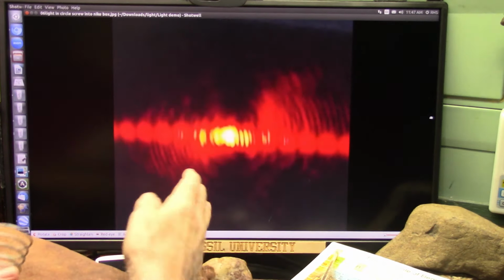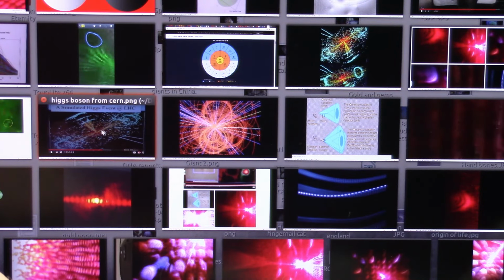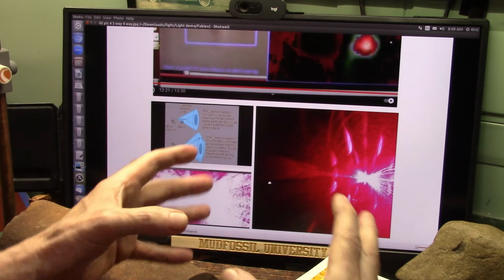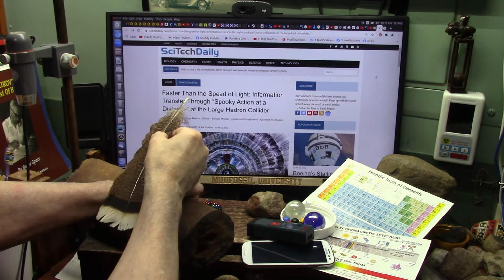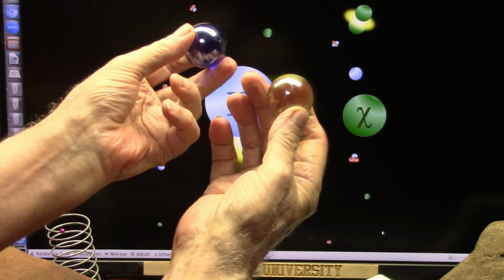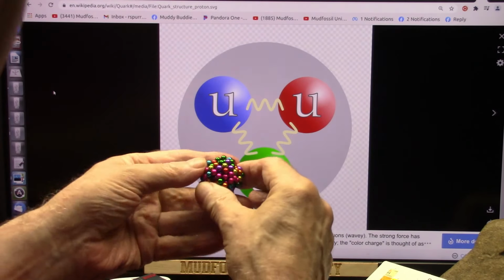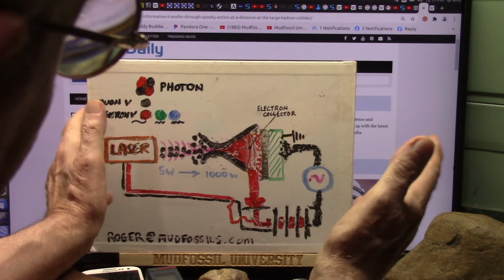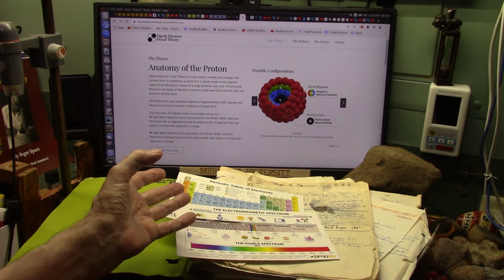CERN Top Quark Experiment Supports Dipole Electron Flood Model of 1823 Dipole Particles in a Proton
"The ATLAS and CMS experiments have observed entanglement between top quarks and their antiparticles, confirming this phenomenon at high energies."
What I will present is experimental research on light which is an elementary particle. There are 2 Muons and 2 electron neutrinos (paired like dipole magnets but tiny) in each photon. Photons are about 1000 times smaller than Protons.
My claim is that Protons and neutrons are made of the same elementary particles. Protons are big and quite stable at periods of approx 1823 dipoles which are the Muons and electron neutrinos.
I hope the video will make it clear and there is also a paper